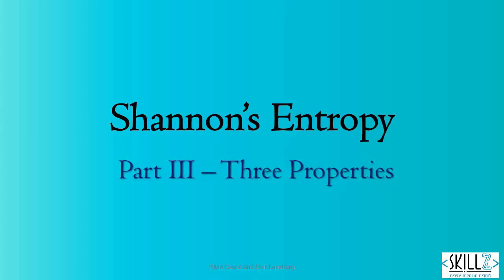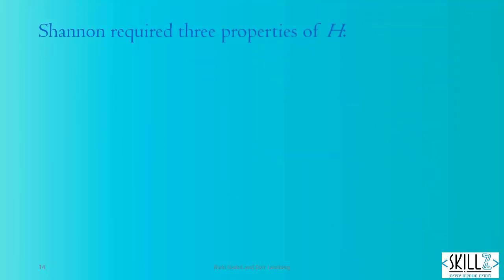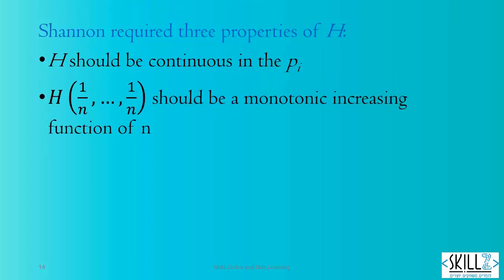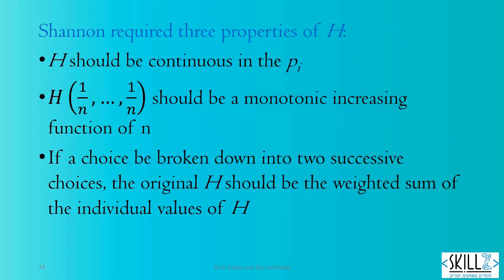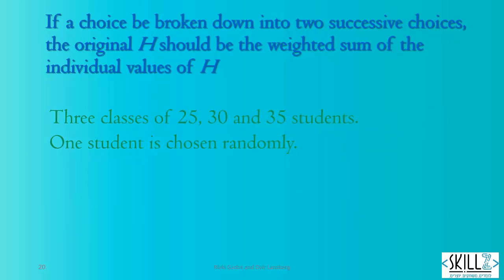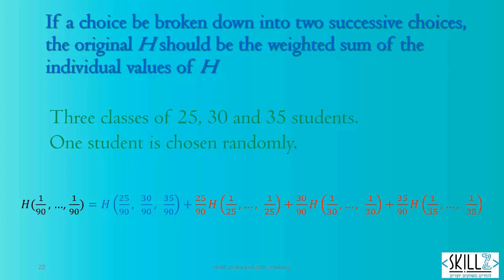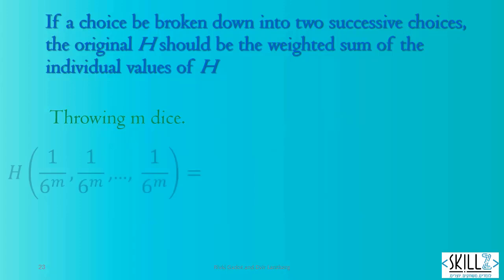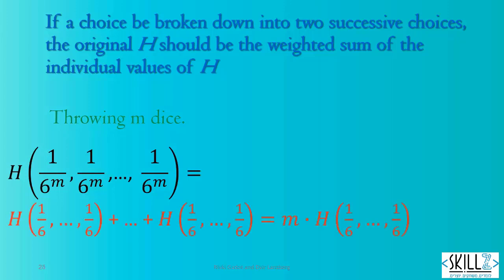3. Shannon's Entropy - Three Properties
This playlist teaches the math behind Shannon's entropy. It was created by Dr. Rivki Gadot (Open University of Israel, Lev Academic Center) & Dvir Lanzberg (the lecturer). It was made for undergraduate students, but we believe that anyone with a basic knowledge in calculus and algebra can get over the math in this playlist. Shannon started by asking what is "information" and how it can be measured. Instead of giving a definition, Shannon claimed that any function that measures information must have three properties. Then, he proved that the only function that has these properties is, what is become to be known as, Shannon's entropy.
There are six short clips in this playlist. This playlist is part of a miniMOOC*.
This is the third clip:
The three properties - explains what are the three properties that every function for the amount of information, must have.

Lecturer: Dvir Lanzberg